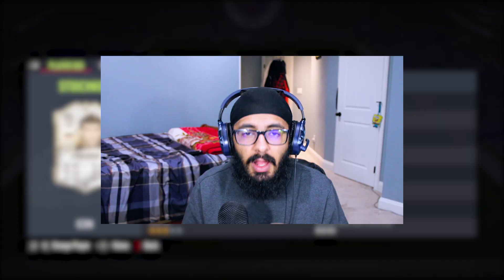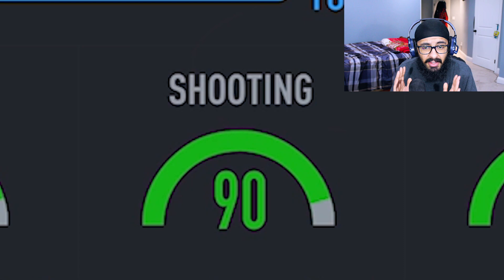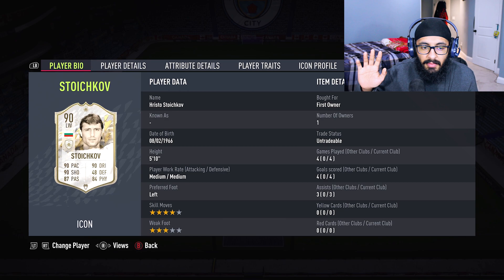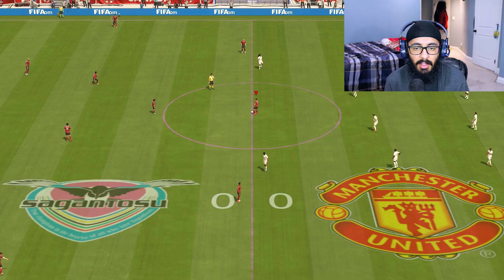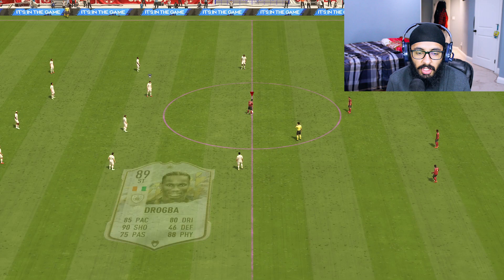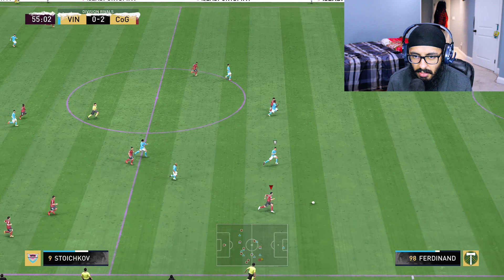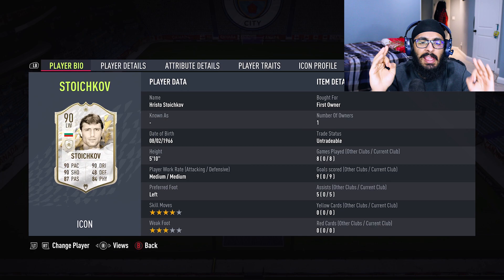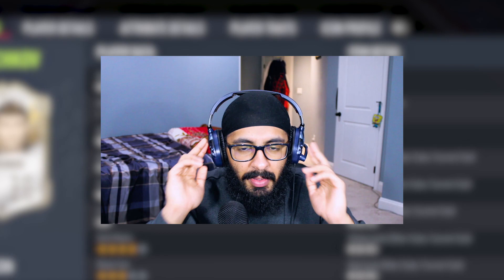90 Mid Icon STOICHKOV PLAYER REVIEW! FIFA 22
ooooohhhh my icon pack luck is turning around this stoichkov mid icon card is insane!